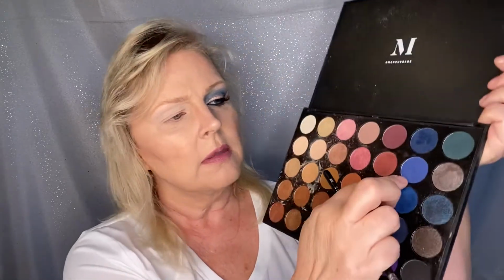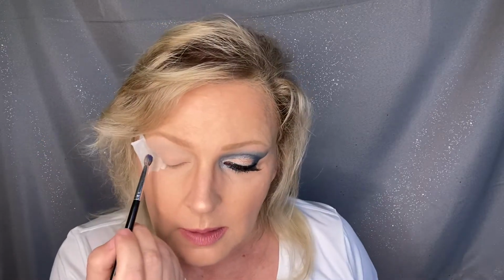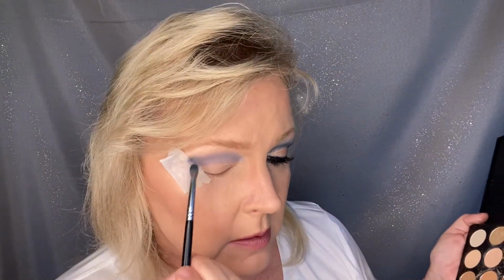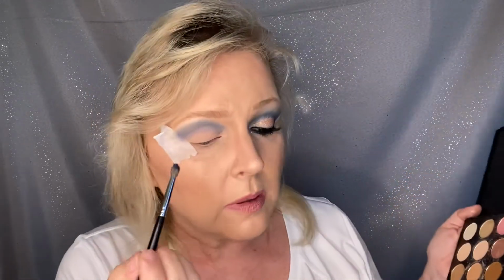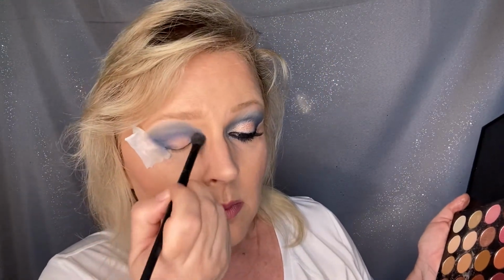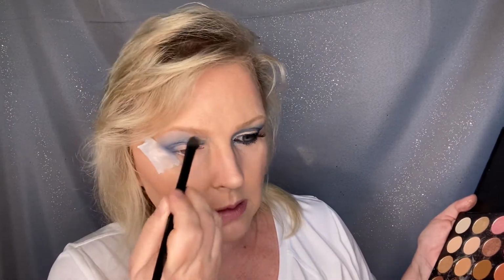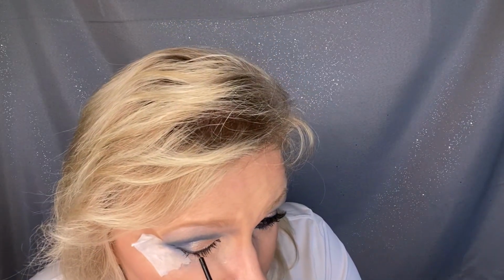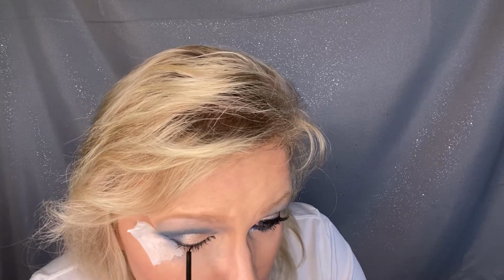Dramatic cut crease eyeshadow tutorial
Dramatic cut crease eyeshadow tutorial using Morphe Stunning Vibes 35V palette and the Jeffree Star Cosmetics Cremated palette. Kiss magnetic lashes.